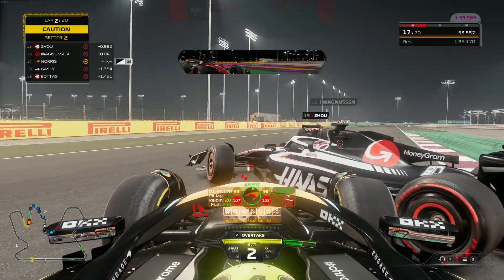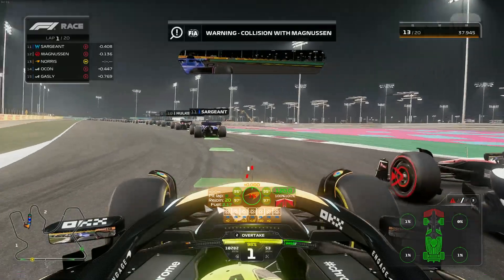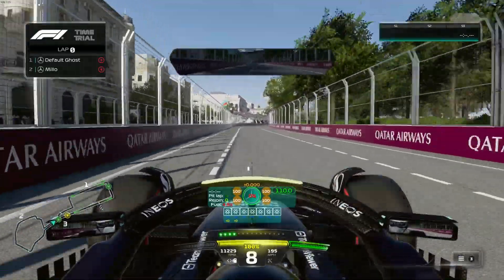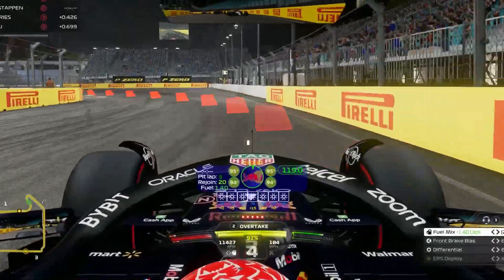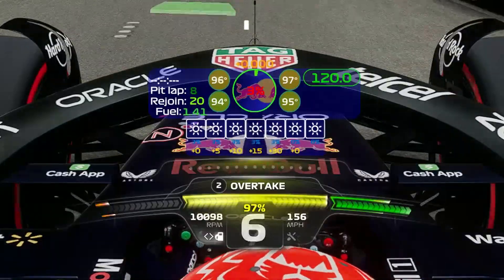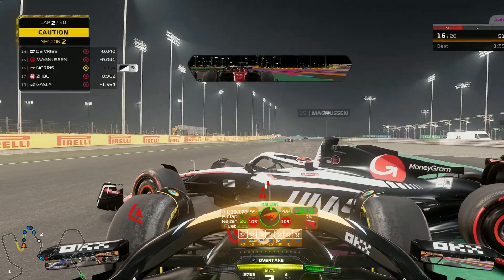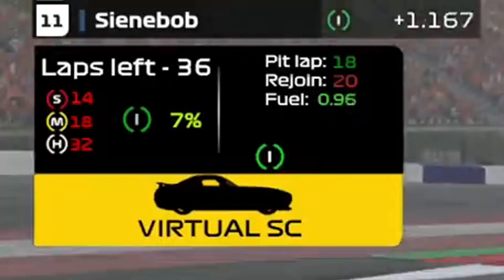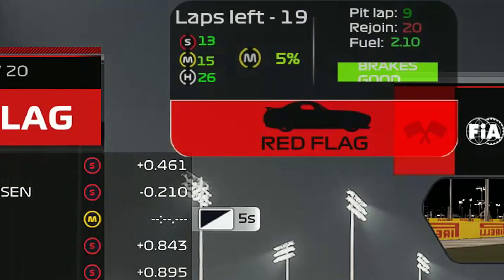F123 FREE overlay package - Career and online!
I hadn't seen many useful F12023 overlays with all the key information you needed to race, so I've made some.

These work online and offline in all modes and is fully approved by Codemasters who allow for telemetry applications to display information the game sends. It's great for League Racing and any simracing. This isn't a F123 Mod, so can be used online :)!

Install Simhub, then download one, two or all three of the below. Extract them and double click to import the overlays into Simhub.

Then click dash studio, overlays and create a new layout and position it where-ever you want on the screen! It should then work the second you get into a race on F123. If you have any issues, let me know!